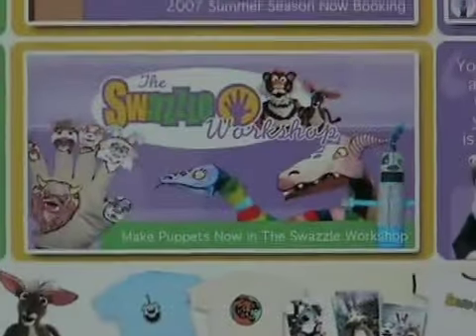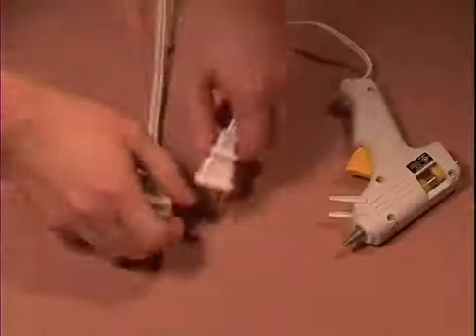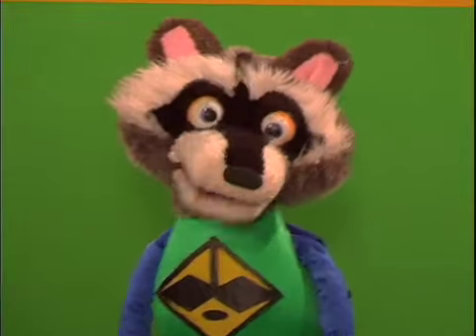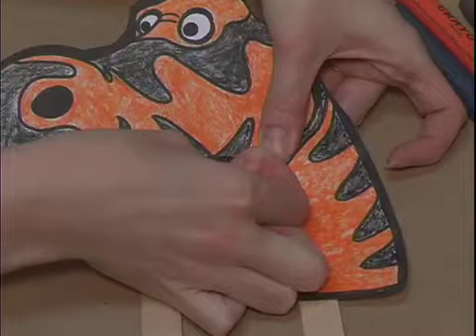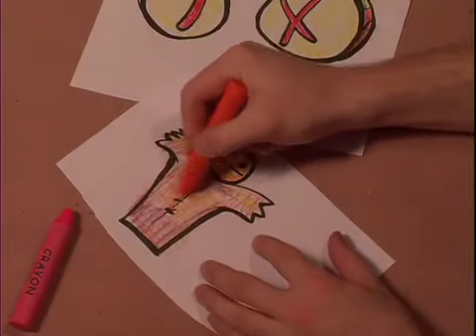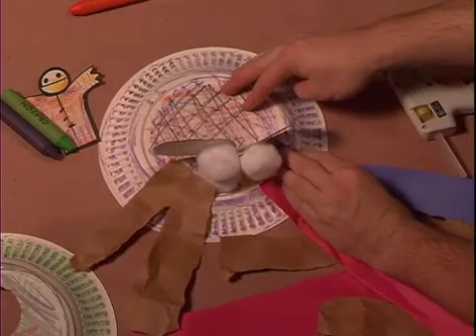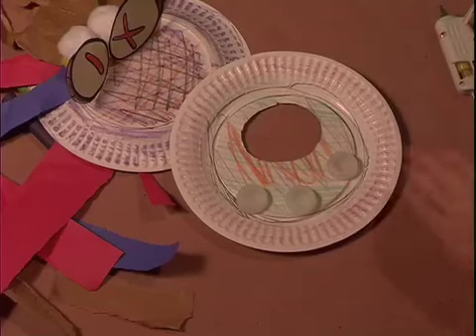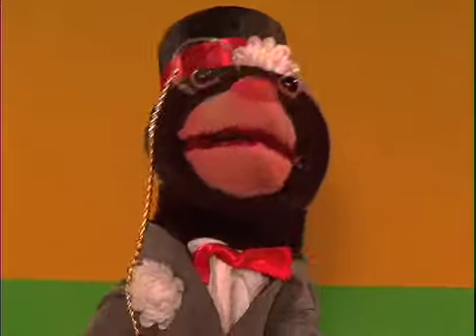DIY Rod Puppet The Swazzle Workshop, Episode 7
In Episode 7 of The Swazzle Workshop, Mayor Mole stops by to show Tiger and Mousedeer how to make a Garbage Monster puppet.